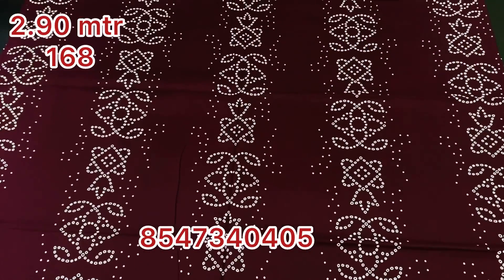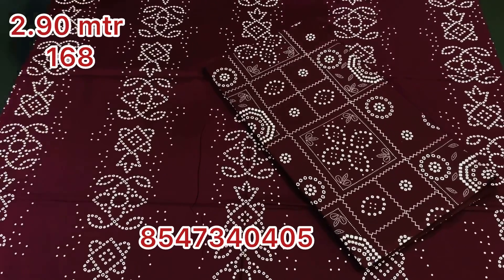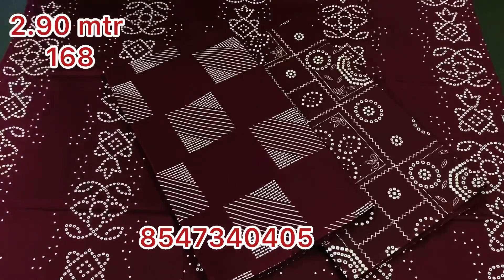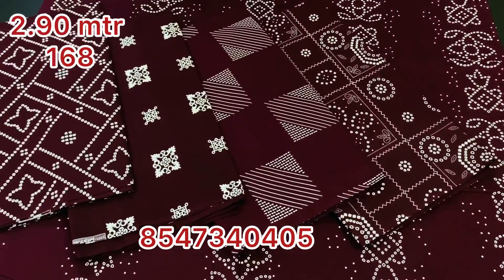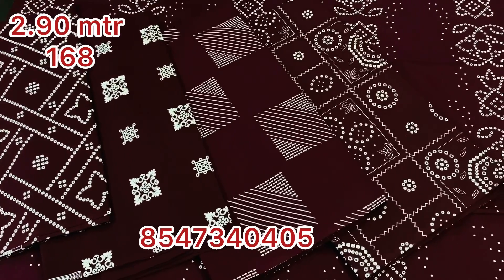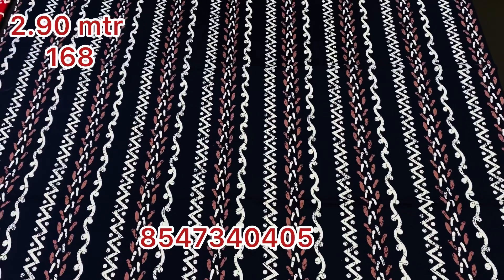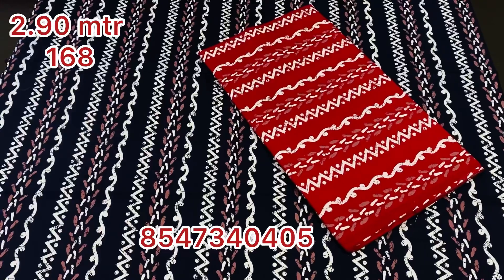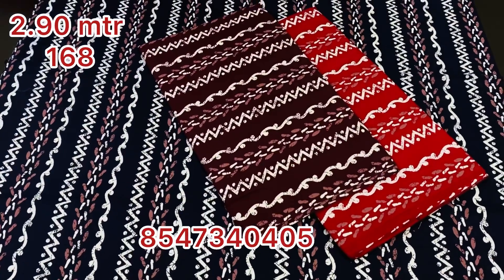നൈറ്റി മെറ്റീരിയൽ Tops നു പറ്റിയത്